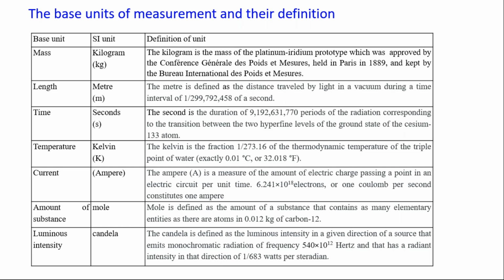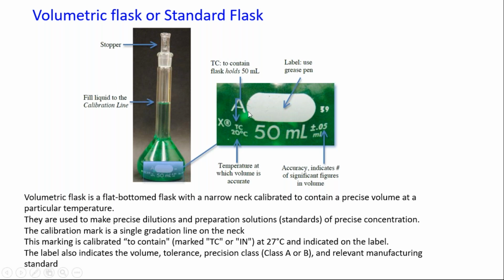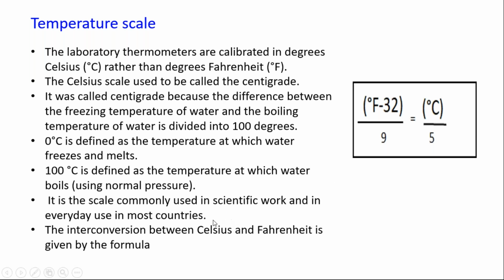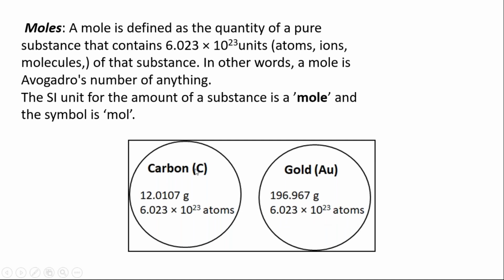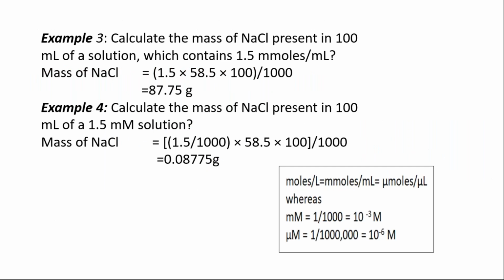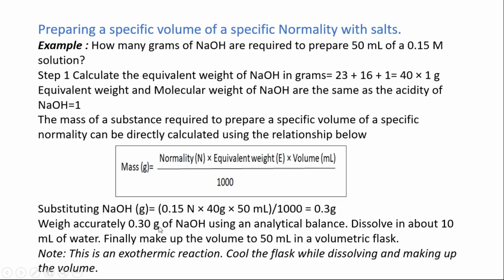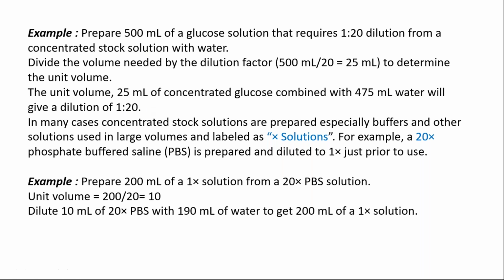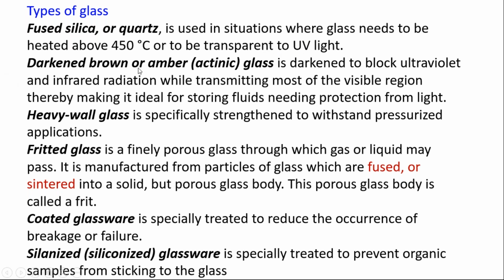Basic principles of work in the analytical laboratory and Classical Methods of analysis